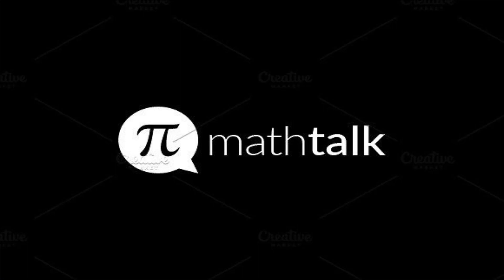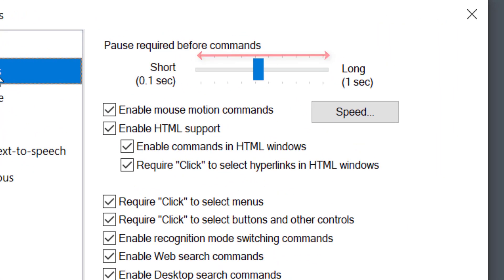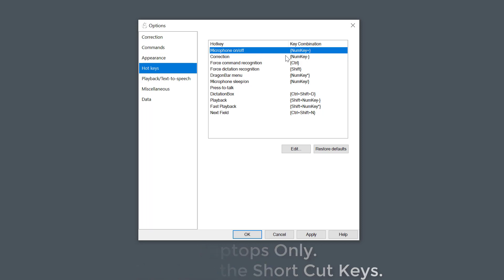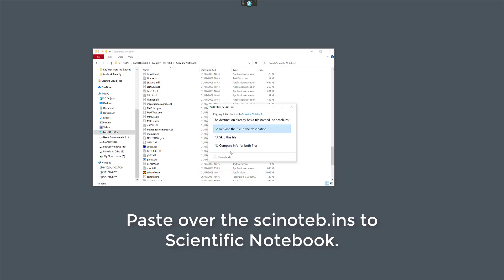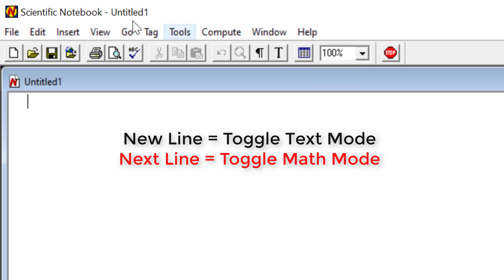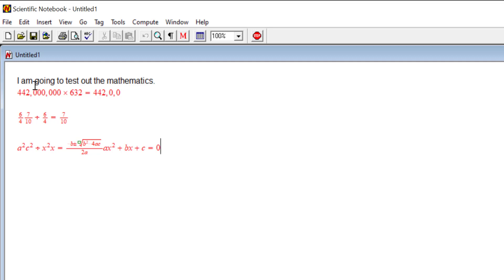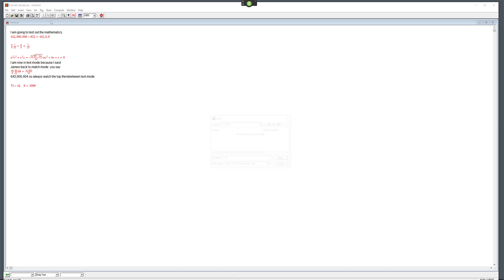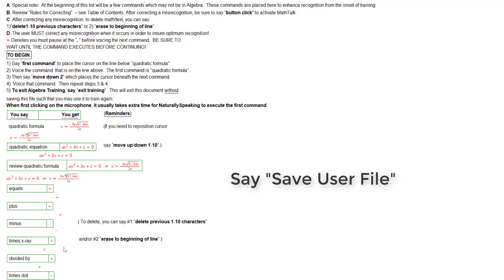Mathtalk and Scientific Notebook and Dragon Professional Individual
Students, Teachers, Professionals…
MathTalk™ Works on both PC and Mac.  For the Mac, use Boot Camp/Parallels.

• No need to write math!
• Users can voice math work – then email, print work or save work.
• MathTalk™ work can be saved as .rtf file and opened in Word.
• Voice pre-algebra, algebra, trig, calculus, statistics, graphing and more.
• MathTalk™ includes ScientificNotebook™5.5; users can choose to translate math to Braille in Duxbury Braille Translator.
• MathTalk™ Requires Dragon® NaturallySpeaking DPI 15 – any version.
• MathTalk™ Bundles include Dragon® NaturallySpeaking.
• MathTalk™ / ScientificNotebook™ 5.5 (Student Version) – SRP $325
• MathTalk™ / ScientificNotebook™5.5 (Teacher Version) – SRP $375